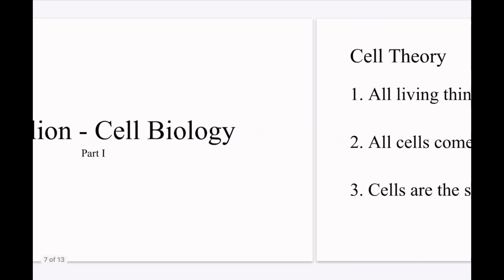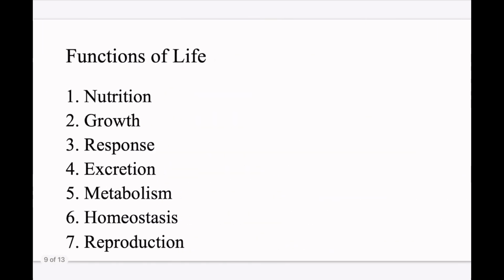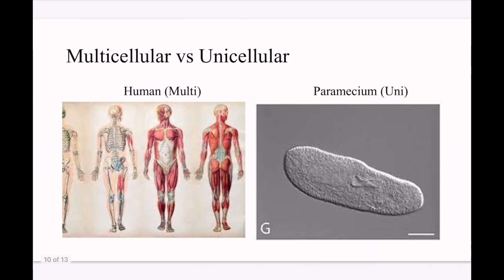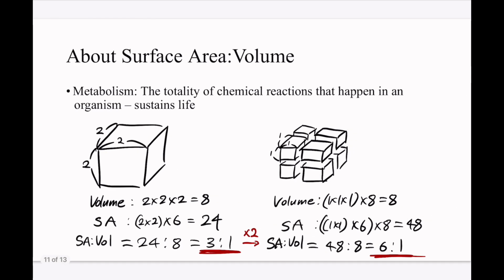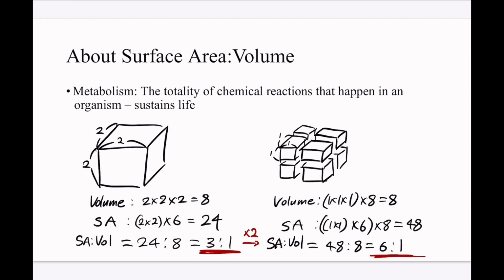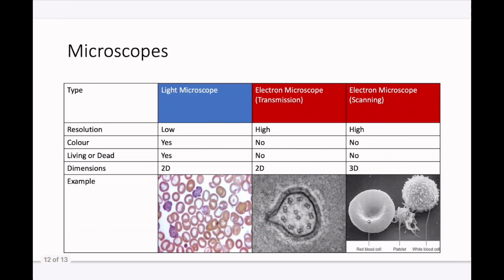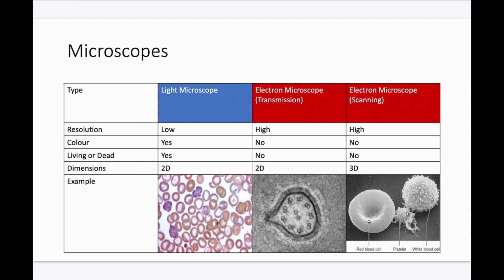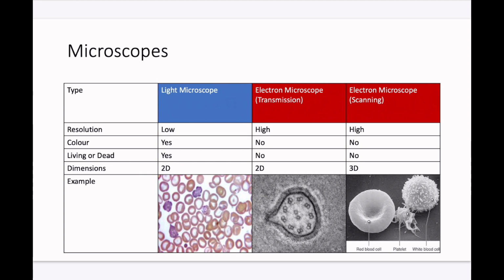IB Biology: Cell Biology (part 1)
Welcome to the Dandelion biology series! This video will introduce you to the basis of life: cells.